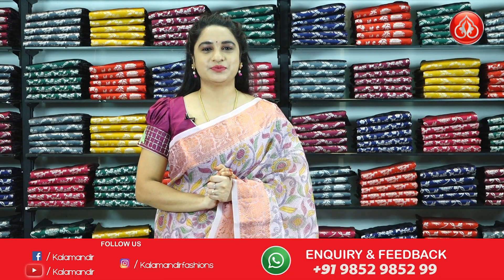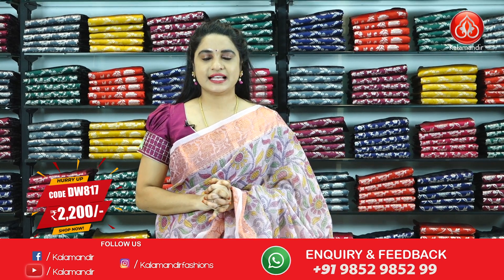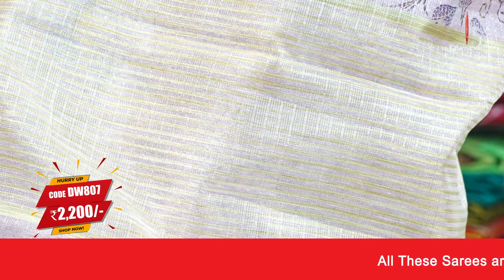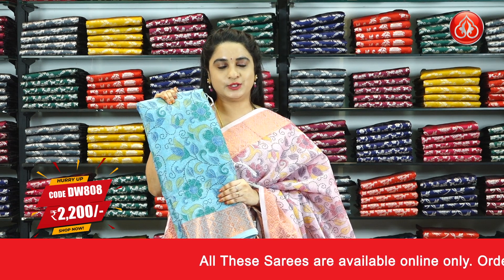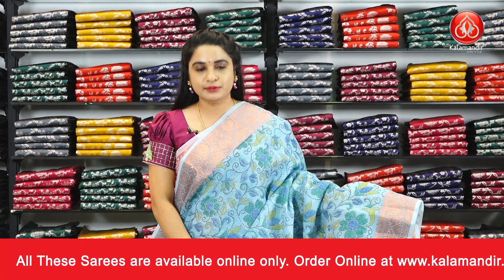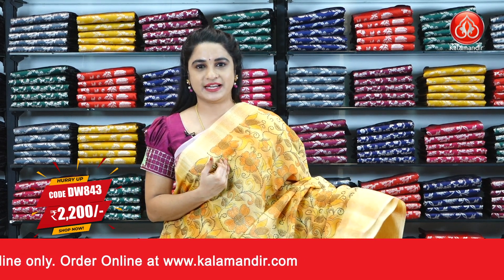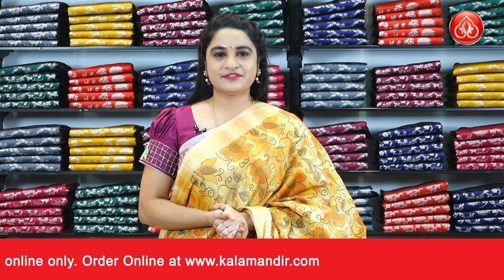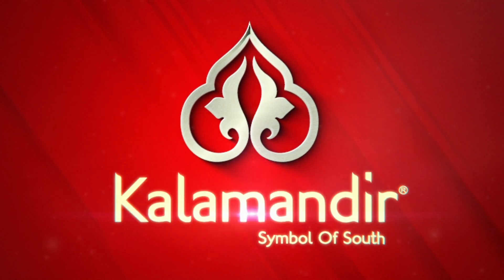Matka Fancy Saree Collection | Kalamandir | Episode 685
Check out the beautiful collection of our Matka Fancy Saree Collection

Order Links:

0:00 INTRODUCTION

0:31  LITE LAVENDER and MULTI FLORAL JAAL LINEN Saree

1:14  LIGHT YELLOW and MULTI FLORAL JAAL LINEN Saree

1:34  LIGHT YELLOW and MULTI FLORALS LINEN Saree

2:09  LIGHT YELLOW and MULTI FLORAL JAAL LINEN Saree

2:32  SKY BLUE and MULTI FLORAL JAAL LINEN Saree

3:00  LIGHT GREEN and MULTI FLORAL JAAL LINEN Saree

3:19  PEACH and MULTI FLORAL JAAL LINEN Saree

3:32  SKY BLUE and MULTI FLORALS LINEN Saree

4:10  LIGHT GREEN and MULTI FLORALS LINEN Saree

4:26 LIGHT ORANGE and MULTI FLORAL JAAL LINEN Saree

6:15 CONCLUSION